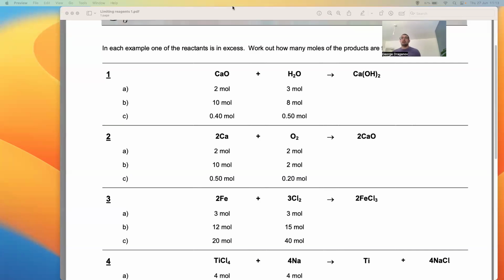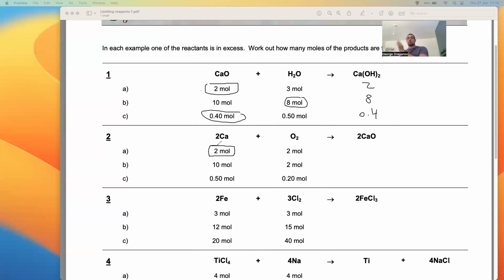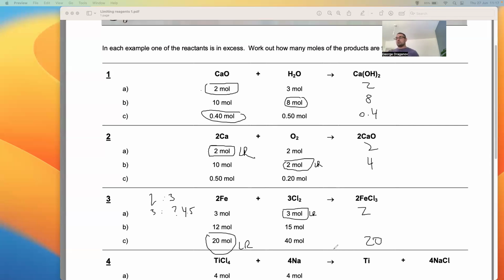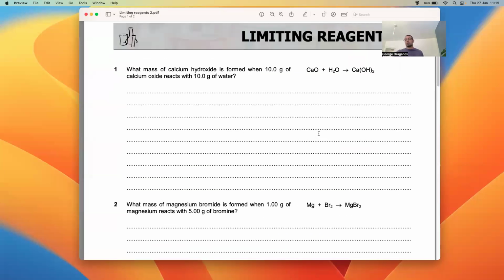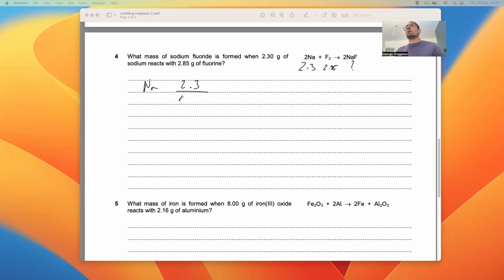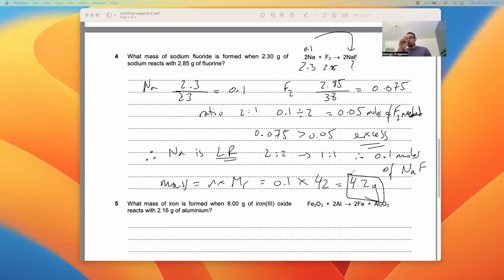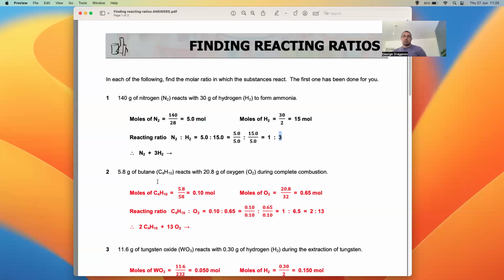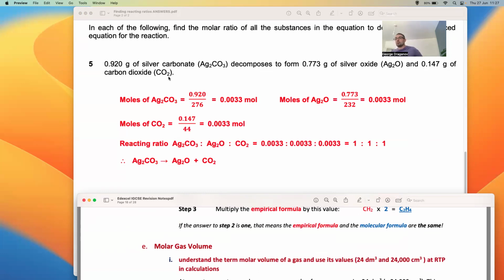L4a AQA Limiting Reactants & Equation Ratios